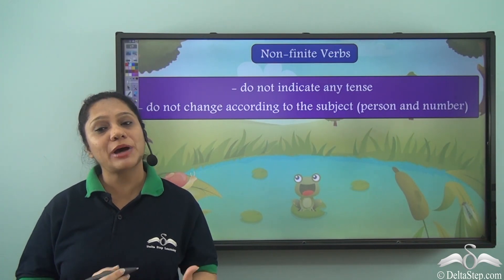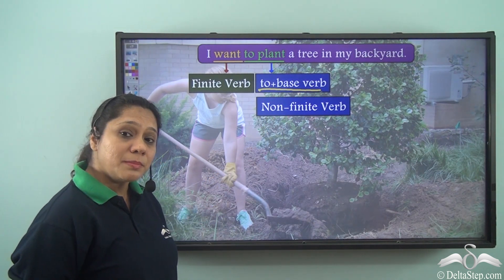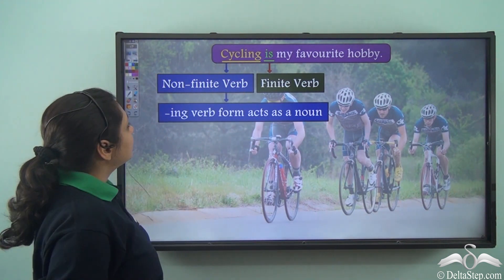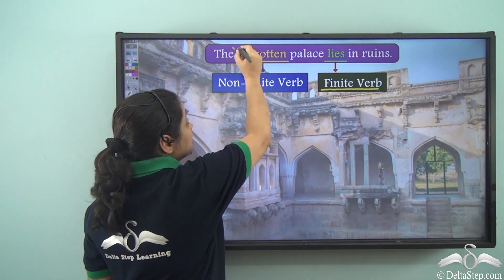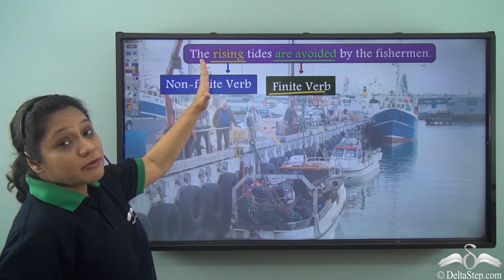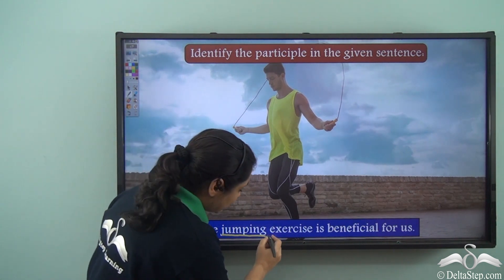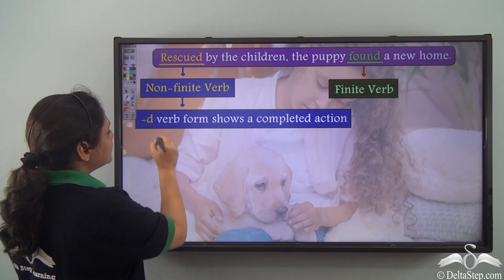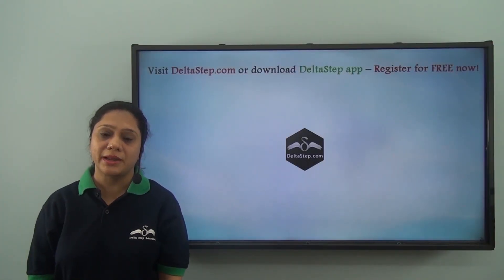Non finite Verbs